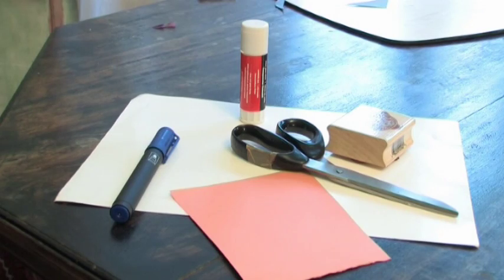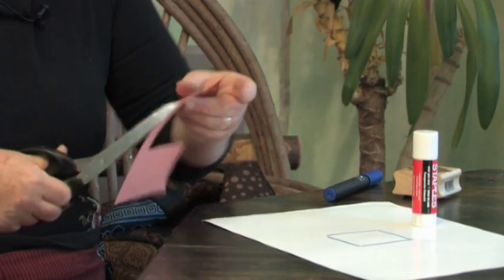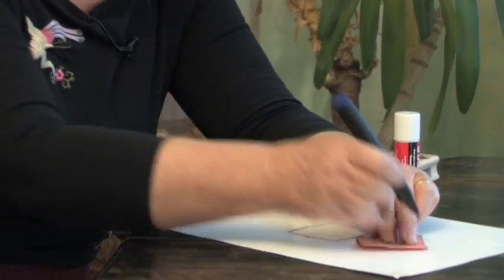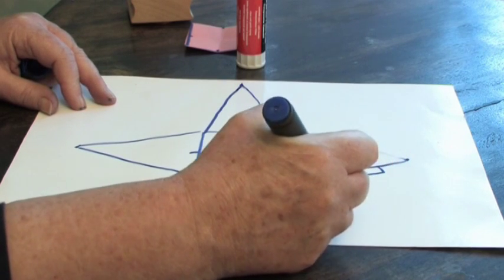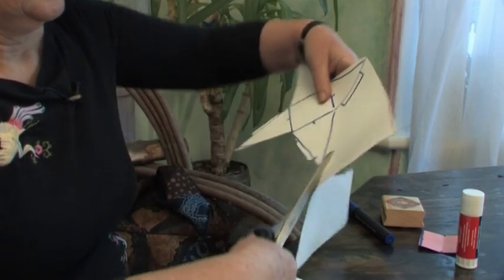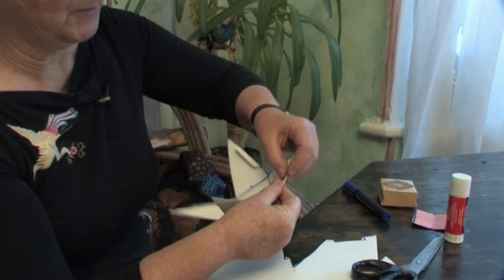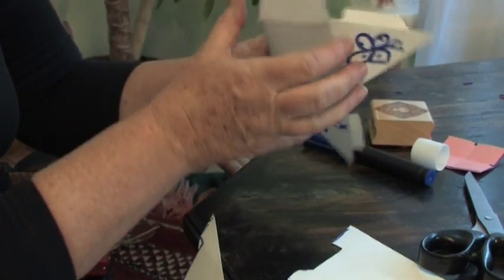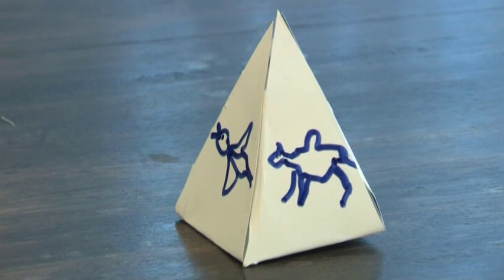Paper Crafts : How to Make a Paper Pyramid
Making a paper pyramid involves tracing a perfect square, tracing four identical triangles around the square, adding flaps to each triangle, cutting out the entire shape as a whole and gluing all of the flaps and edges together. Create a paper pyramid, decorating it with shapes and designs, with a demonstration from an experienced primary school teacher in this free video on paper crafts.